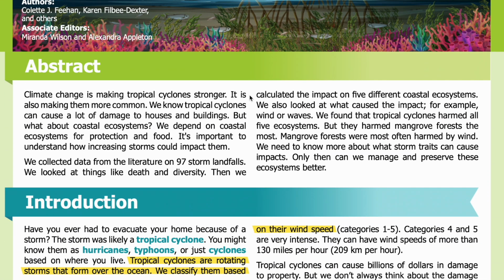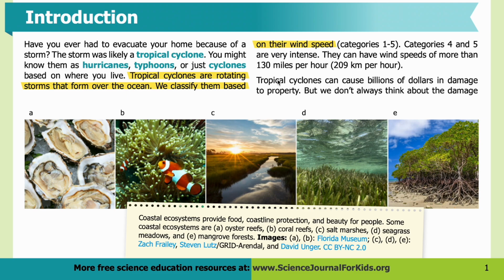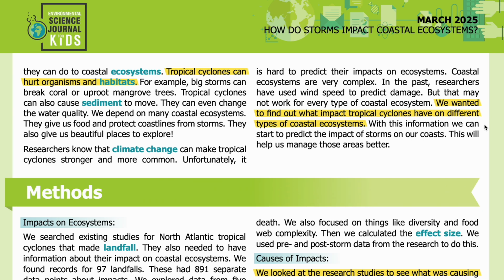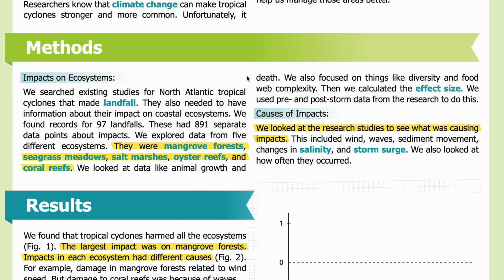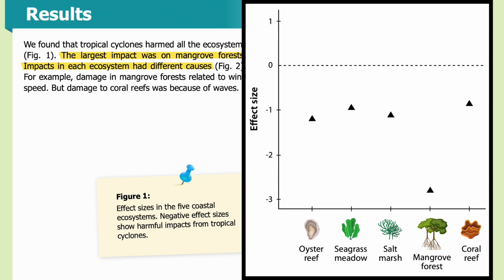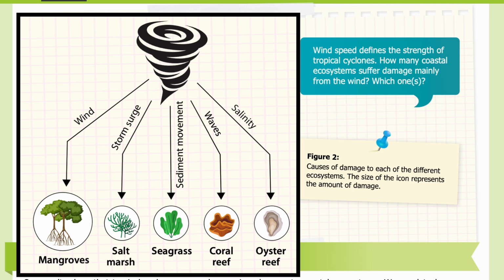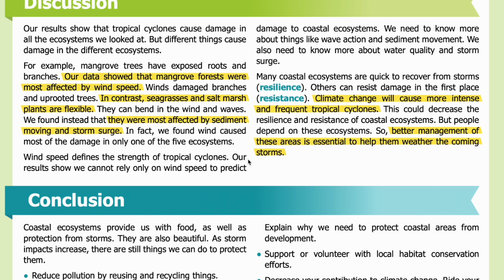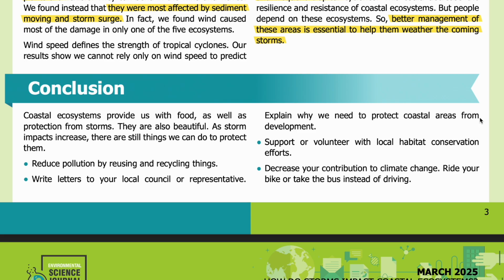E152: How do storms impact coastal ecosystems? [SJK Audio Edition]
Summary: Researchers investigated the impact of tropical cyclones on five coastal ecosystems.

Abstract: Climate change is making tropical cyclones stronger. It is also making them more common. We know tropical cyclones can cause a lot of damage to houses and buildings. But what about coastal ecosystems? We depend on coastal ecosystems for protection and food. It's important to understand how increasing storms could impact them.

We collected data from the literature on 97 storm landfalls. We looked at things like death and diversity. Then we calculated the impact on five different coastal ecosystems. We also looked at what caused the impact; for example, wind or waves. We found that tropical cyclones harmed all five ecosystems. But they harmed mangrove forests the most. Mangrove forests were most often harmed by wind. We need to know more about what storm traits can cause impacts. Only then can we manage and preserve these ecosystems better.

About us: Science Journal for Kids is a non-profit organization that “translates” academic papers into easy-to-understand science articles for school students. Why? Because children have the right to know about the latest scientific discoveries.